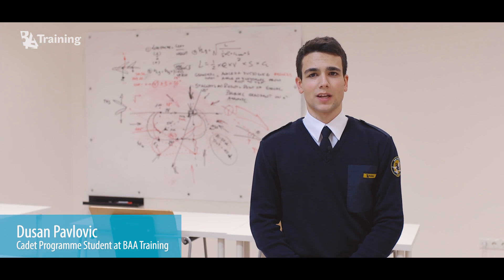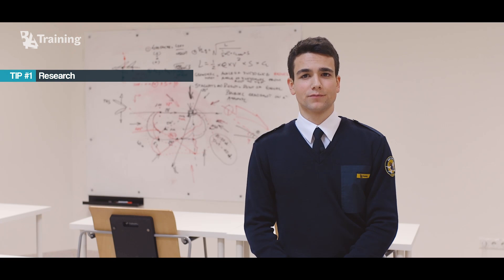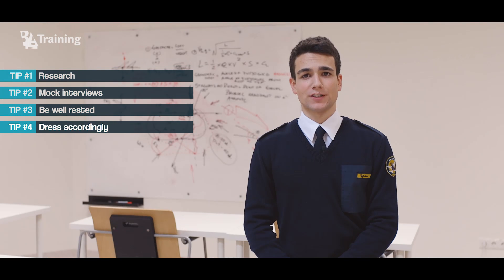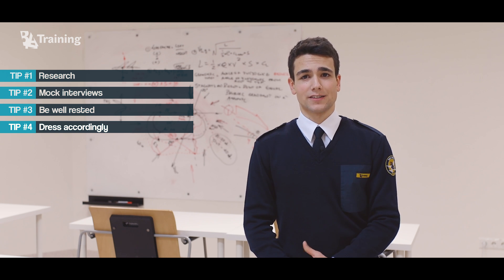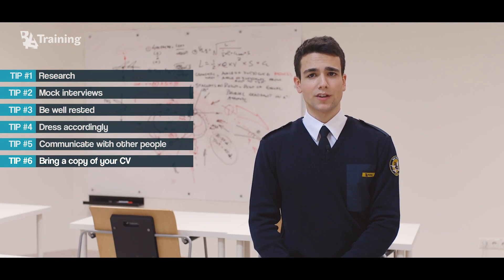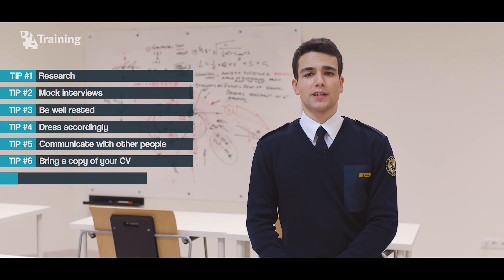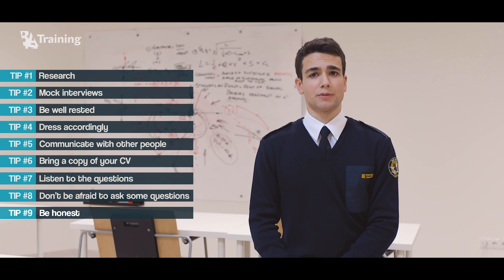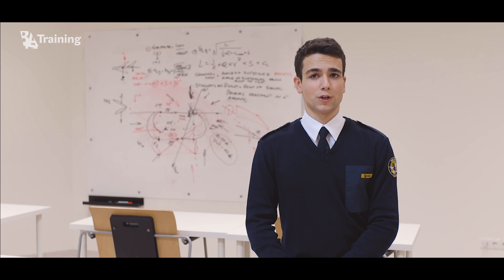Cadet Pilot Interview Tips from a Student Pilot - BAA Training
For the very first time, we would like to present to you our Cadet Program’s student from Serbia, Dusan Pavlovic. He will share some useful tips with you which will come in handy during your interview for the Cadet Program!

BAA Training Aviation Academy is European standard aviation training center, where the experience of tailored training solutions is wrapped in the personal care.